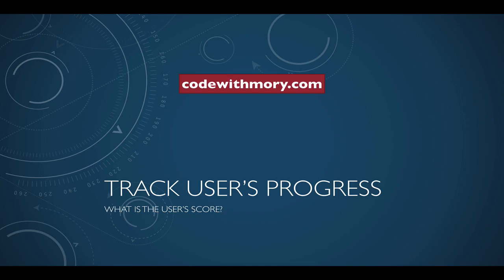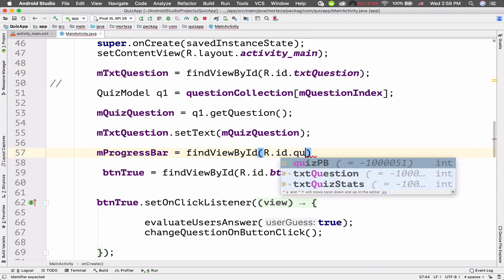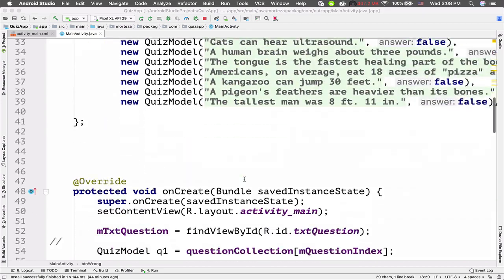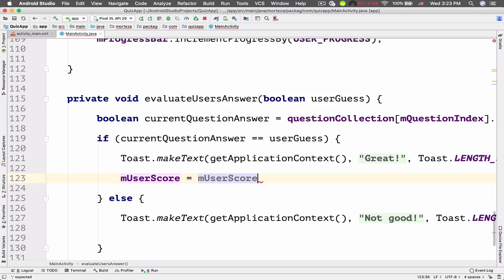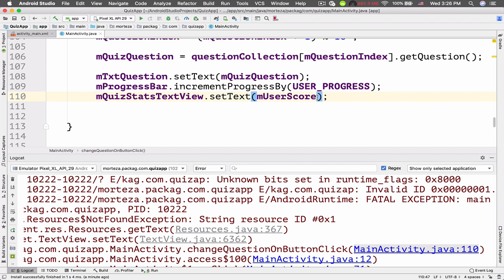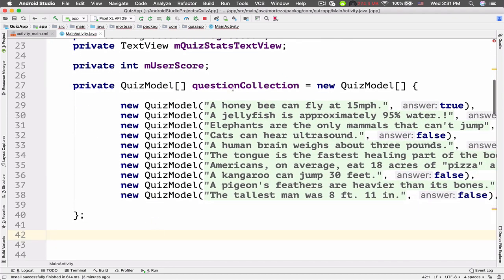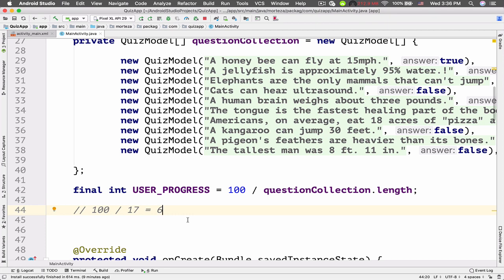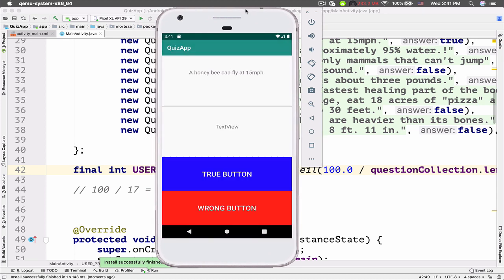How to Track User Progress Effectively: Tips for Enhanced Engagement & Insights